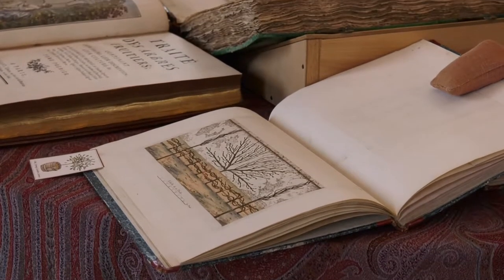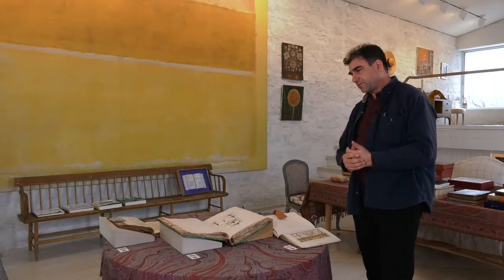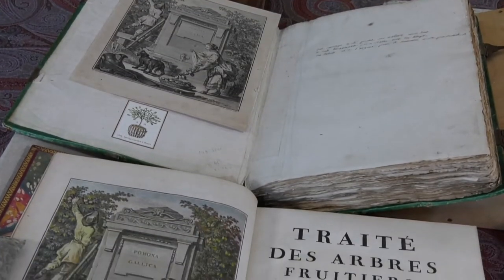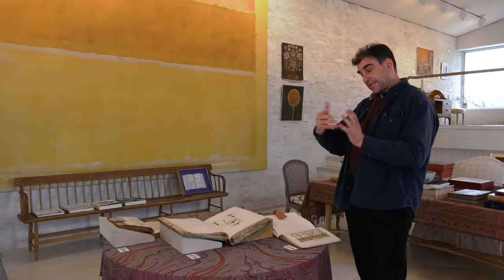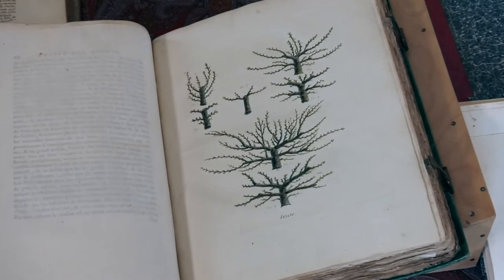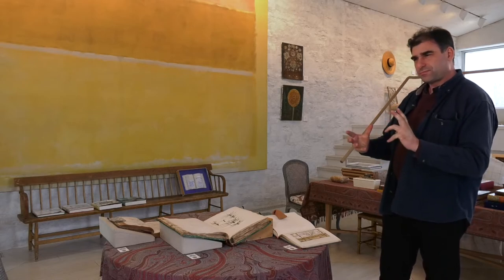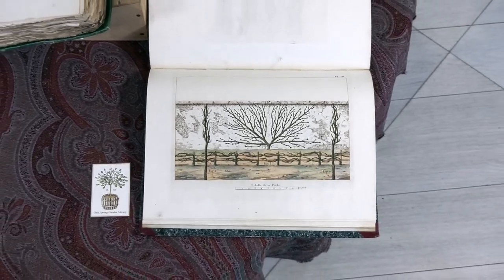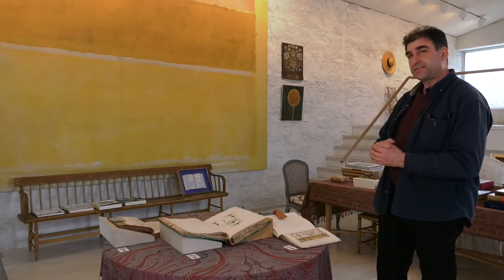Scientific and Aesthetic: Works that Influenced Versailles and Oak Spring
Antoine Jacobsohn from the Potager du Roi (King's Kitchen Garden) at the Palace of Versailles shares his thoughts on a few items from OSGF's collection.

You can read Antoine's blog about his travels to Oak Spring and other significant gardens in the region here: